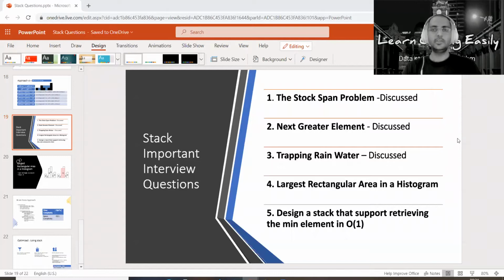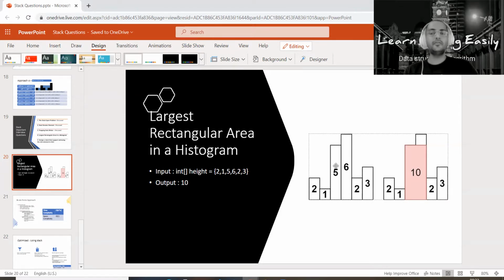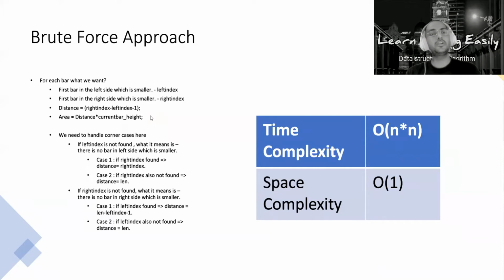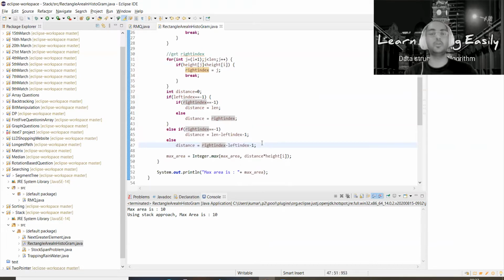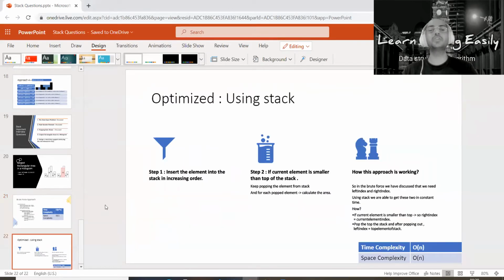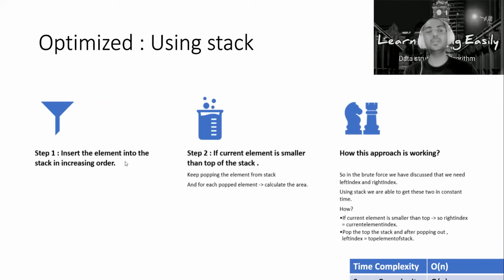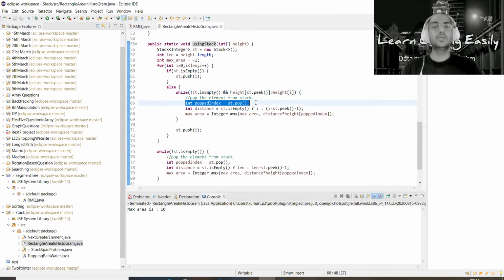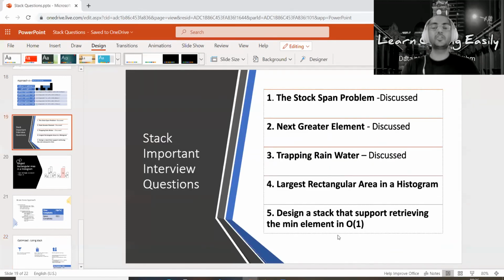21. Largest Rectangle Area in Histogram | Maximum Rectangular Area in Histogram | Devendra Yadav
In this video I have discussed very famous interview question and how to solve it using brute force and stack.
0:00 Stack Important Interview questions
0:19 Maximum Area Histogram Problem Statement
2:04 Brute Force Approach
5:35 Brute Force Code walk through
8:35 Stack Based Solution
12:28 Stack Based code walk through.